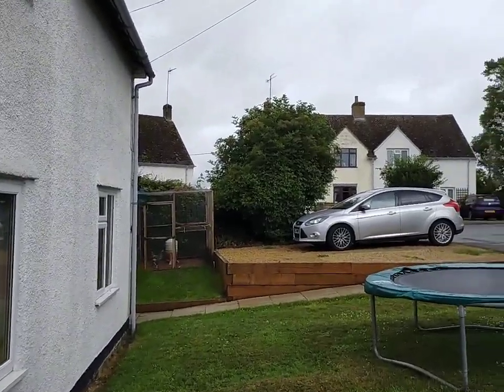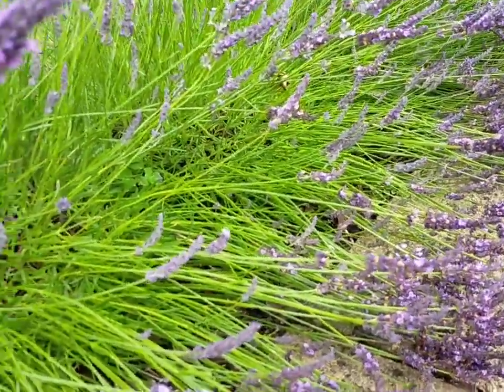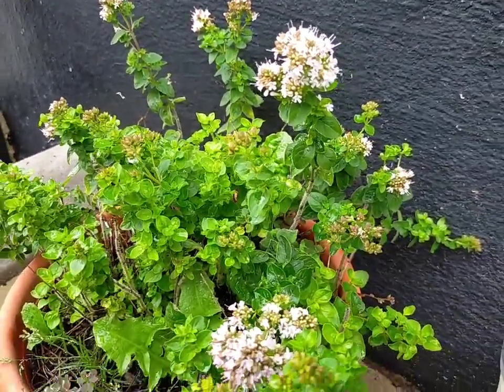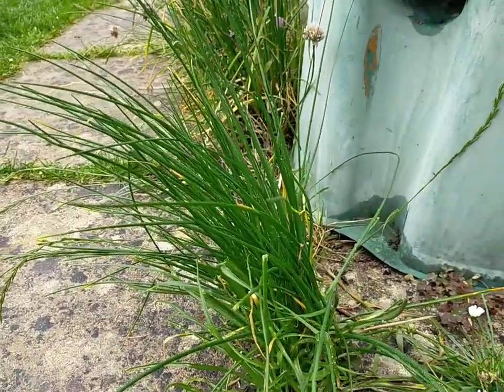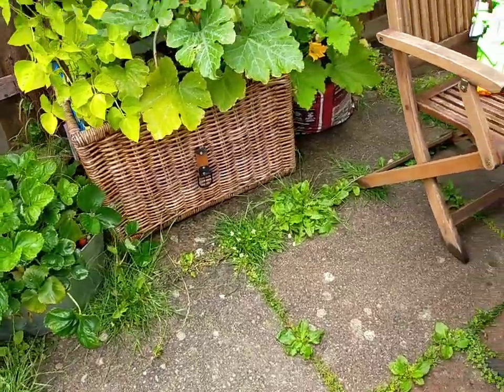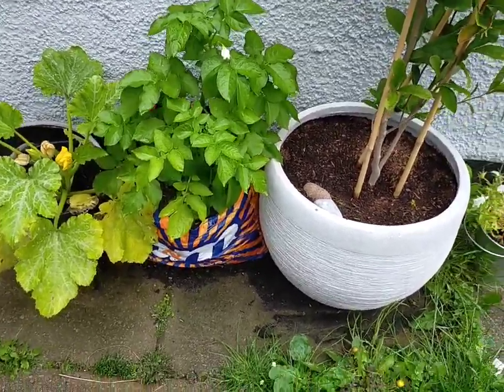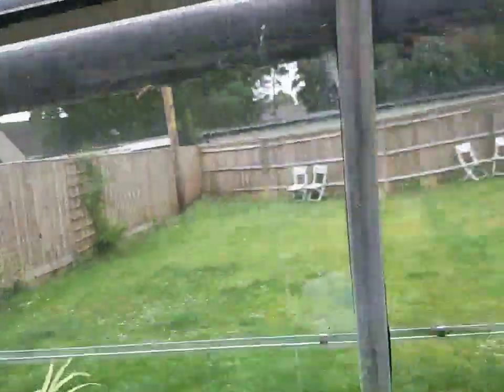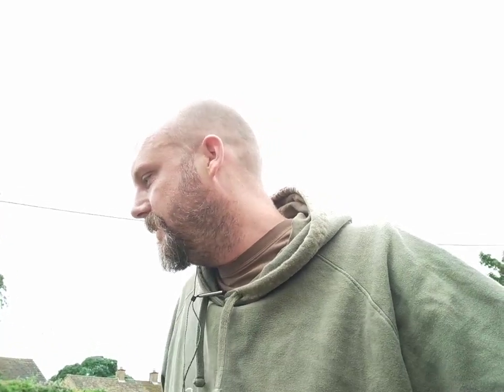Facebook Live - Edible Garden